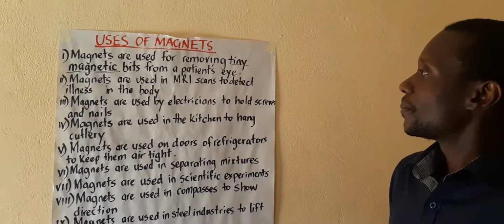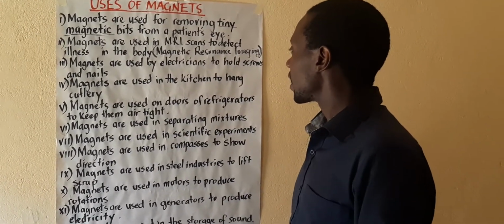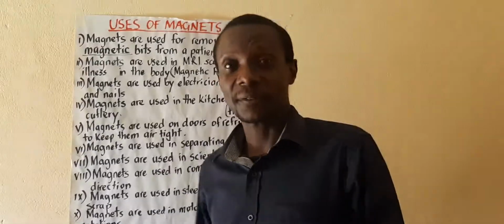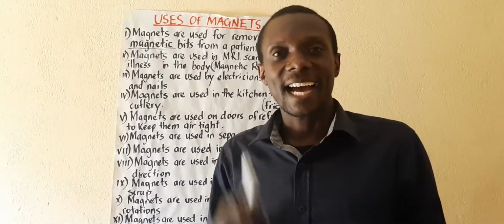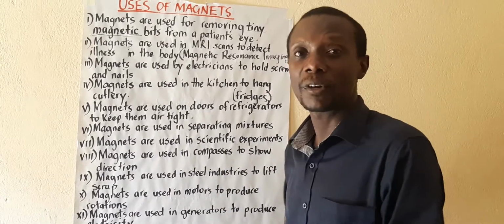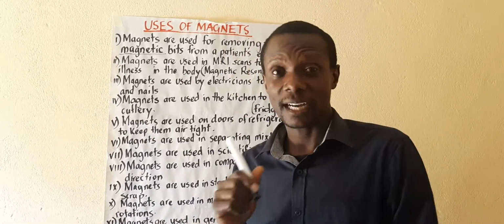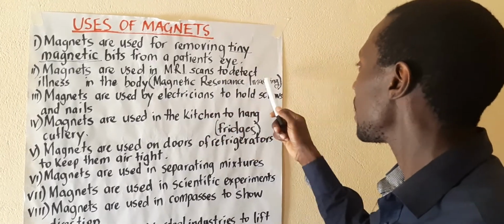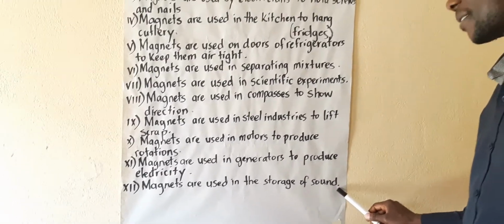No 10 Uses of Magnets Study101 Uganda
Taking kids through the uses of magnets and being as basic as possible.